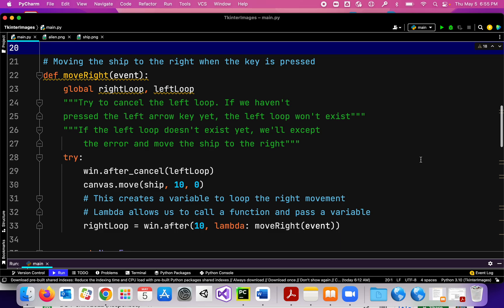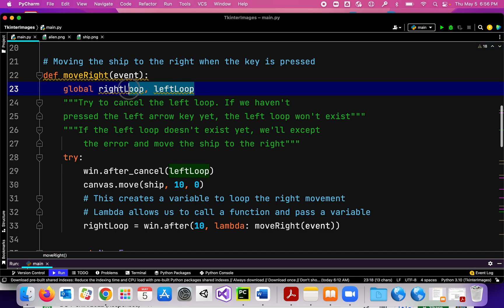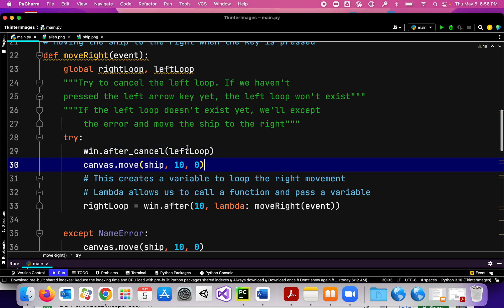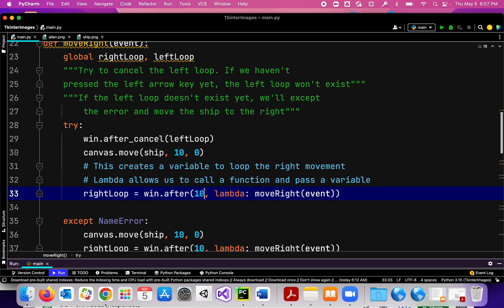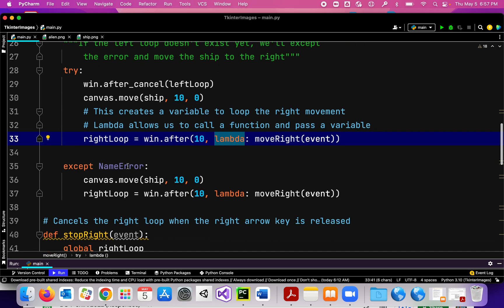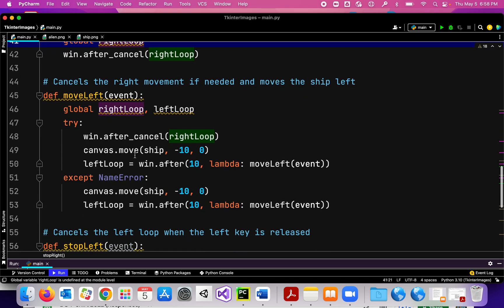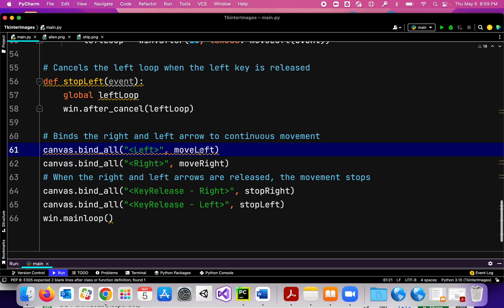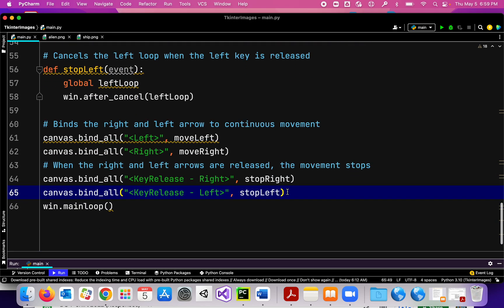Python Tkinter: Fluid Motion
Moving images fluidly when a key is pressed and stopping the motion when the key is released.